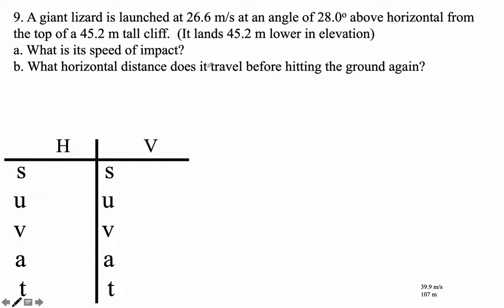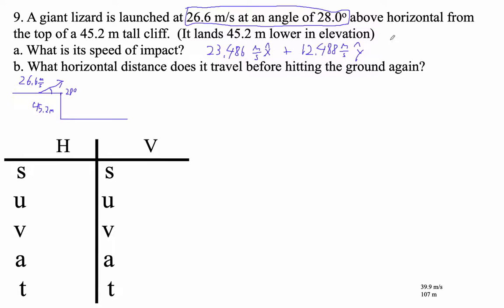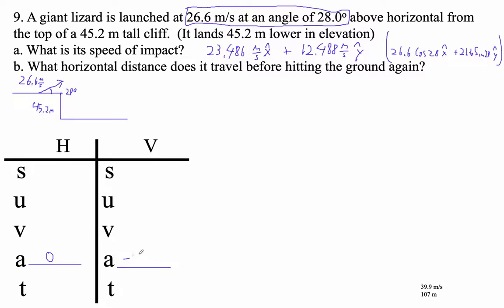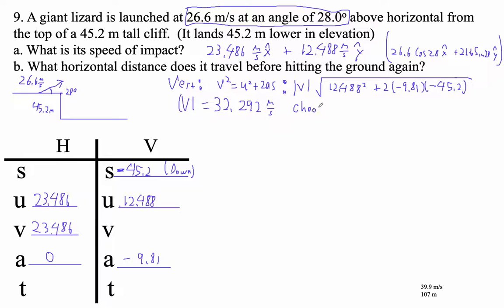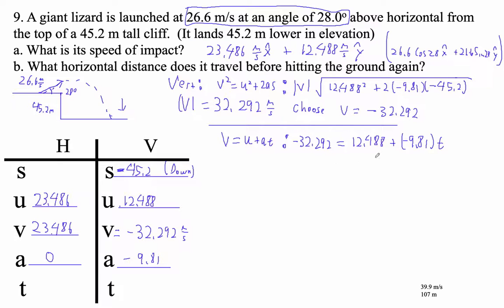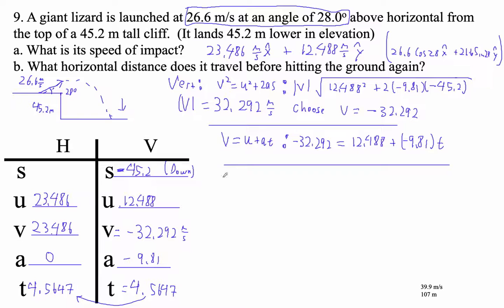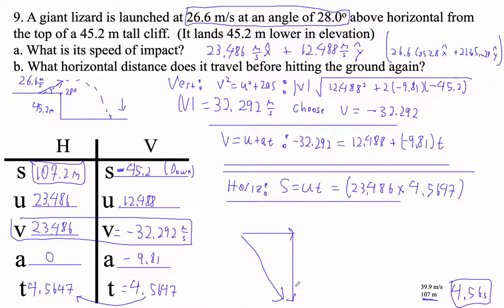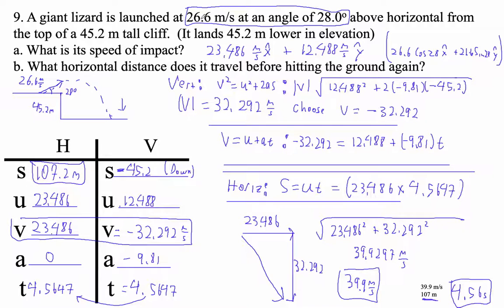HTPIB03G P3 3 #9